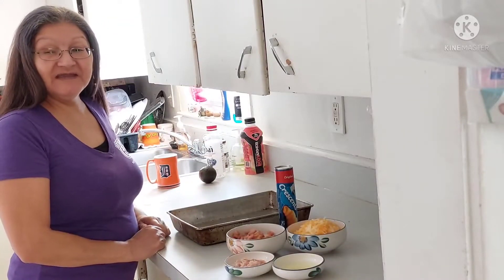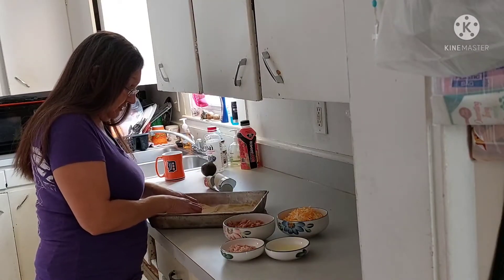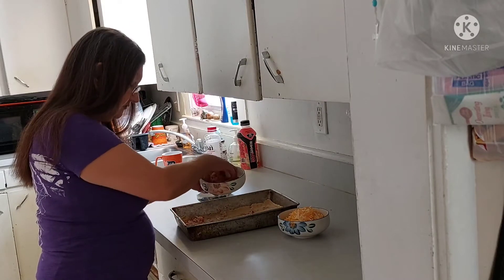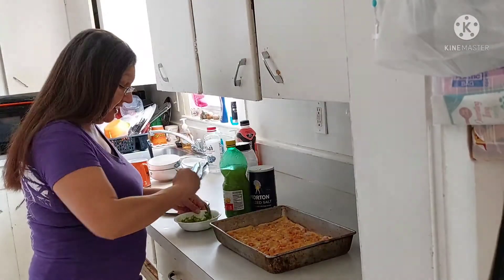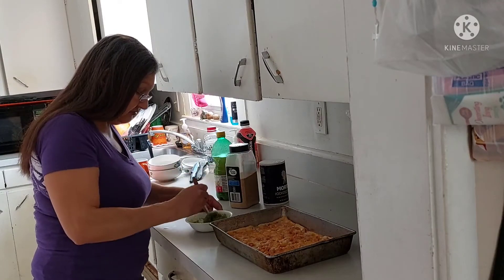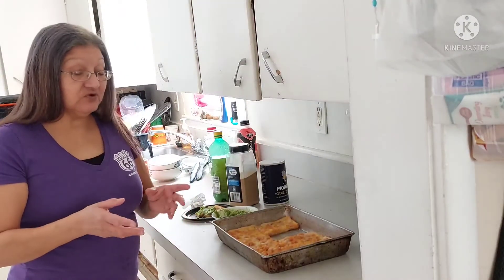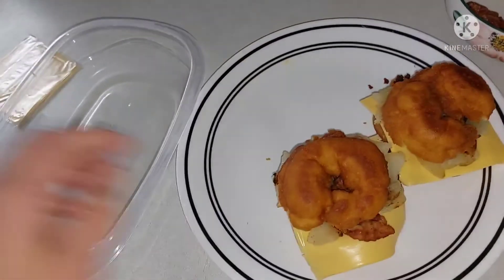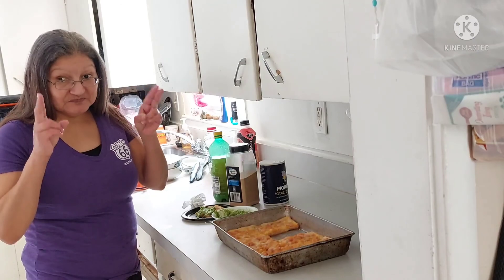BREAKFAST BARS AND NATIVE SLIDERS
EASY TO MAKE BREAKFAST BARS OR FOR A SNACK. THESE ARE MADE WITH DOUGH SHEETS  AND YOU JUST ADD YOUR FAVORITE TOPPINGS AND THEN BAKE ACCORDINGLY.

ALSO MY NATIVE SLIDERS THAT YOU CAN ADD YOUR FAVORITE TOPPINGS AS WELL.